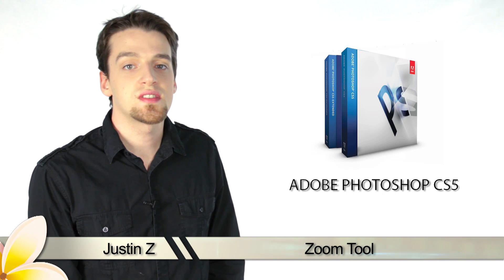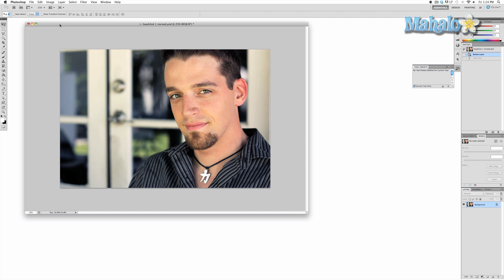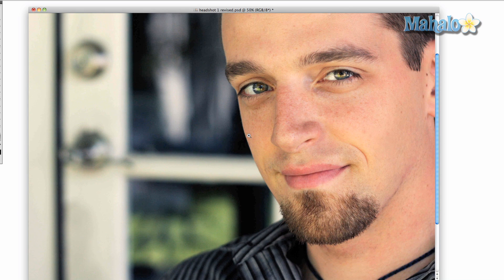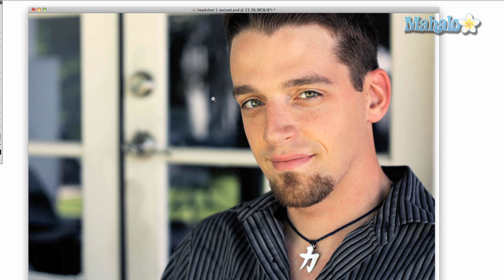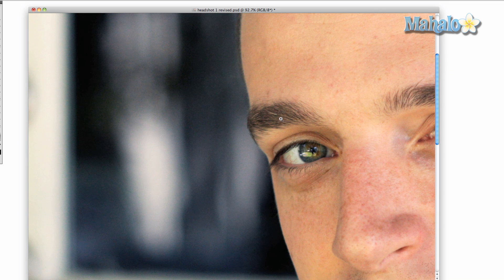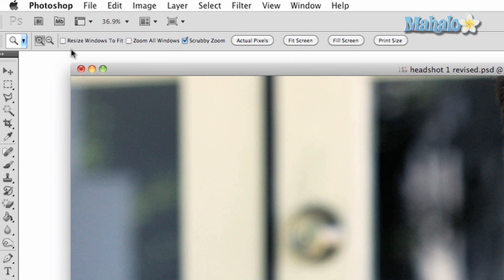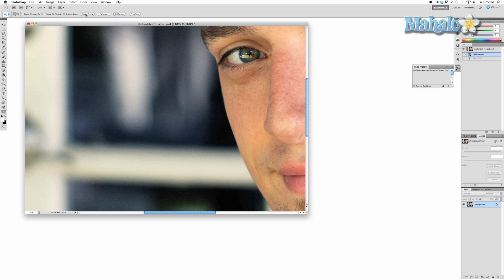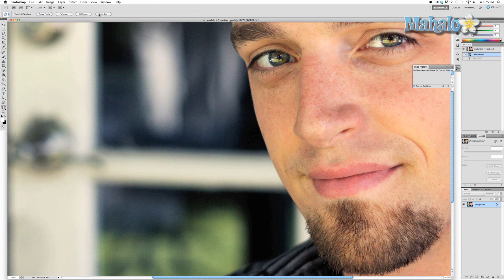Learn Adobe Photoshop - Zoom Tool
Mahalo expert Justin Z. gives a tutorial on the Photoshop zoom tool.

The Zoom Tool is a simple, but essential, function that allows you to zoom in and out of your image. This function is important whenever you need to focus on small details within your image.

1. To access the tool, click on the magnifying glass icon in the
Tool Bar (leftmost side of your screen). You can also access this tool on the keyboard by pressing Z.
2. Click on your image to zoom into it. It will usually zoom in integers of three, so it will go from 16% - 25% - 33% - 50%.

3. To zoom out, press and hold the Option key (Mac) or Alt key (PC) and then click your mouse.

4. You can also zoom in and out from your keyboard by pressing the Command key (Mac) or the Control key (PC) in conjunction to the + or - keys.

5. In addition, click and drag on a selection so you can zoom in and out of a specific area of your image. In addition, you can click and hold for a smooth zoom.

6. Lastly, by clicking the Scrubby zoom in the top Options Panel, you can click and drag to zoom.

7. It is within this panel that you will find a few more options, such as: zooming all windows simultaneously, Scrubby zoom and Direct zoom.

Actual Pixels will zoom your image based on the way it was originally taken, or how the image was set up it if was taken from scratch.

Fit Screen will zoom based on the size of your Photoshop window, while Fill Screen will fill the image to the size of your monitor.

Print Size will zoom in according to the maximum print size available before it looks pixilated.